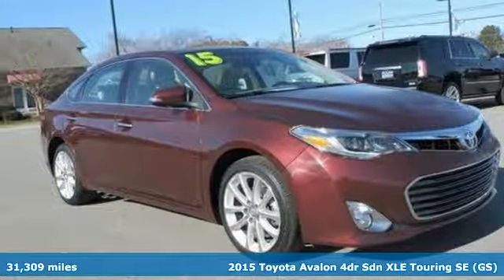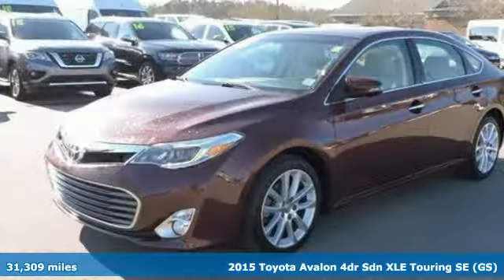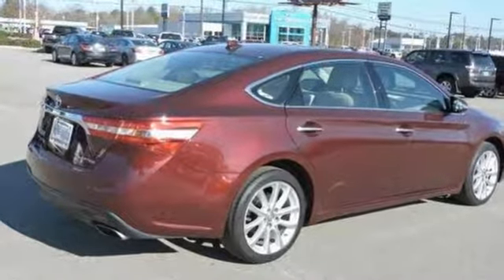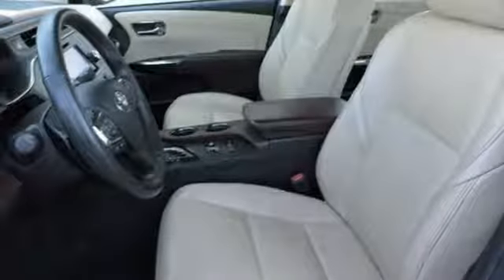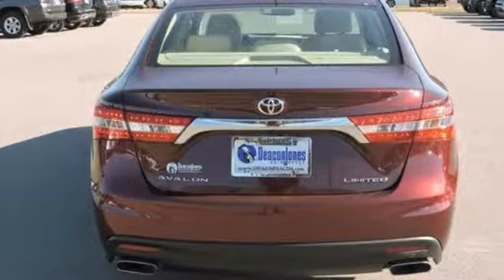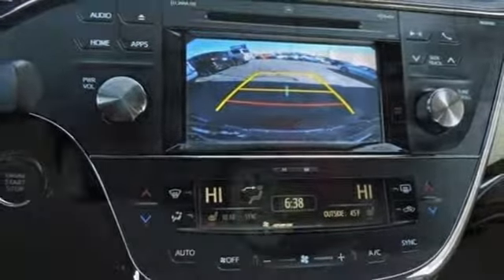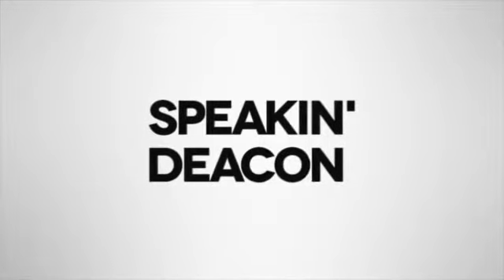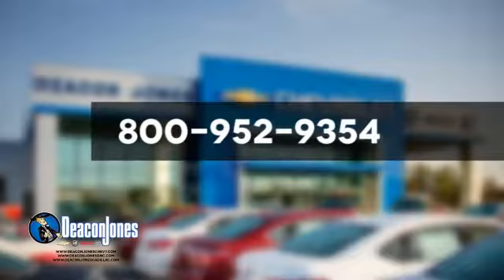2015 Toyota Avalon Smithfield NC Selma, NC SA11578 - SOLD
Year: 2015
Make: Toyota
Model: Avalon
Trim: 4dr Sdn XLE Touring SE
Engine: 3.5L V6 Cylinder Engine
Transmission: AUTOMATIC
Color: RED
Mileage: 31309
Stock #: SA11578
VIN: 4T1BK1EB4FU193687
XLE Touring SE trim. GREAT MILES 31,309! EPA 31 MPG Hwy/21 MPG City! Moonroof, Heated Leather Seats, CD Player, Keyless Start, Dual Zone A/C, Bluetooth, Back-Up Camera, Aluminum Wheels, iPod/MP3 Input, Satellite Radio. CLICK NOW! KEY FEATURES INCLUDE: Leather Seats, Sunroof, Heated Driver Seat, Back-Up Camera, Satellite Radio, iPod/MP3 Input, Bluetooth, CD Player, Aluminum Wheels, Keyless Start, Dual Zone A/C, Heated Seats, Heated Leather Seats. MP3 Player, Keyless Entry, Child Safety Locks, Steering Wheel Controls, Heated Mirrors. EXPERTS ARE SAYING: Edmunds.com's review says Quiet and upscale interior with roomy seating front and rear; large trunk; above average fuel economy.. Great Gas Mileage: 31 MPG Hwy. AutoCheck One Owner VISIT US TODAY: Choose from thousands of preowned vehicles at Deacon Jones. Deacon Jones opened his first used car lot in 1974 in Princeton, NC and has offered quality preowned vehicles to Johnston and surrounding counties for 34 years. Find domestics and imports- something to fit everyone's budget. Financial Hardships? Give Deacon Jones the opportunity to help you reestablish your credit. We look forward to assisting you with your next vehicle purchase. Eastern N.C.'s Largest Volume Dealer. Pricing analysis performed on 1/4/2019. Fuel economy calculations based on original manufacturer data for trim engine configuration. Please confirm the accuracy of the included equipment by calling us prior to purchase.

Address:
1115 North Bright Leaf Blvd